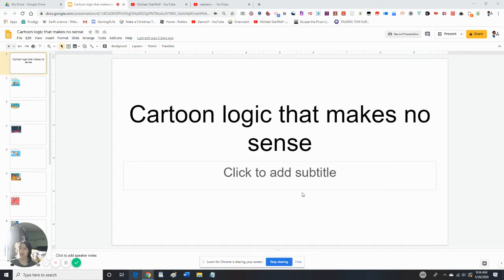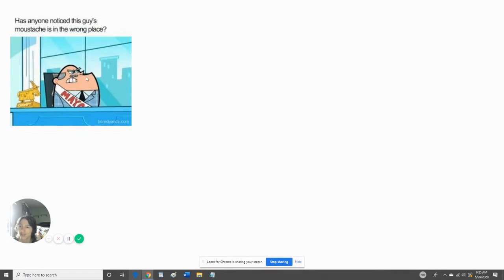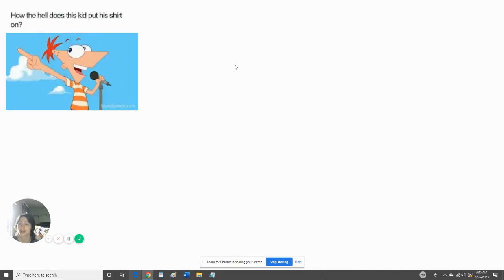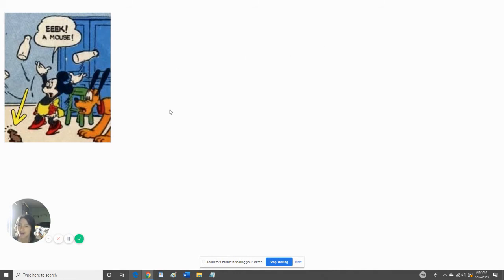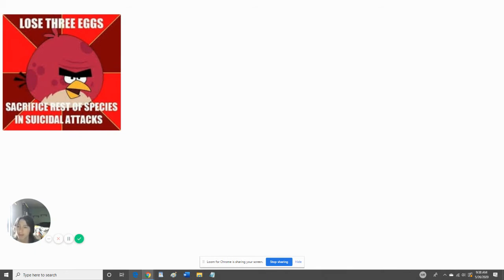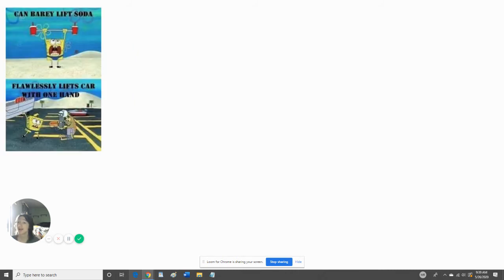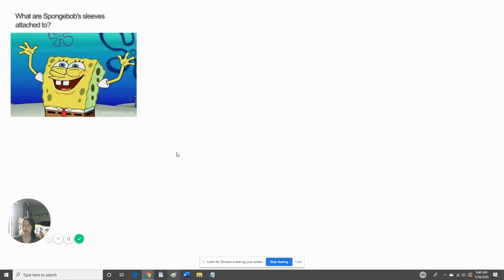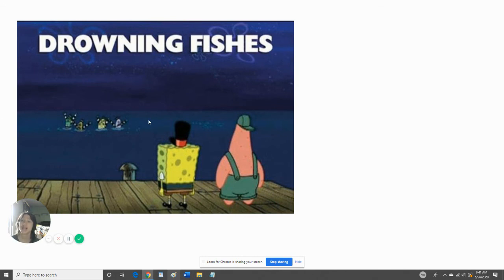CARTOON LOGIC that makes NO sense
I'm looking at the weirdest logic in the world of cartoons.